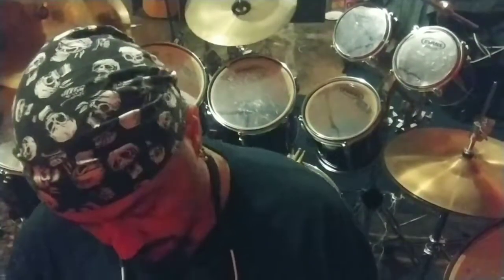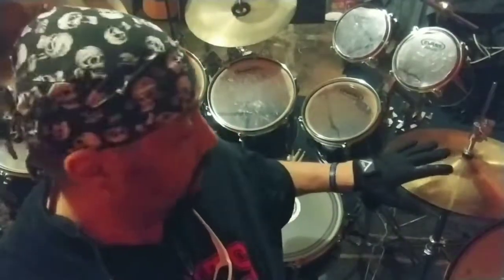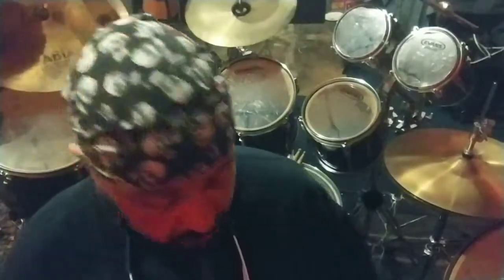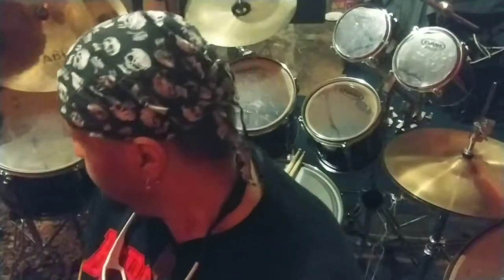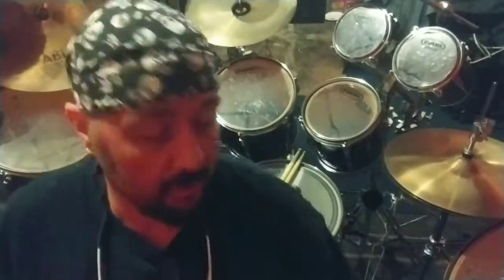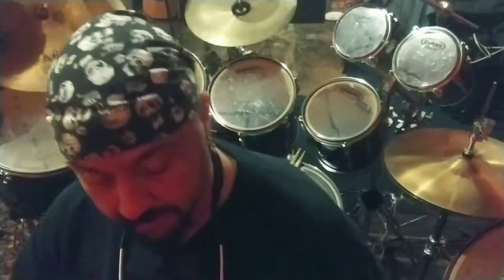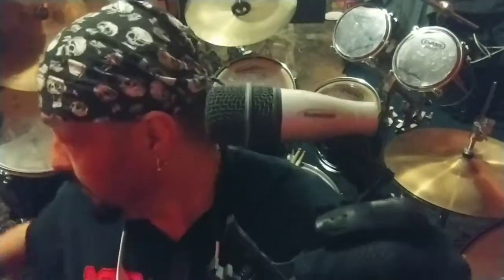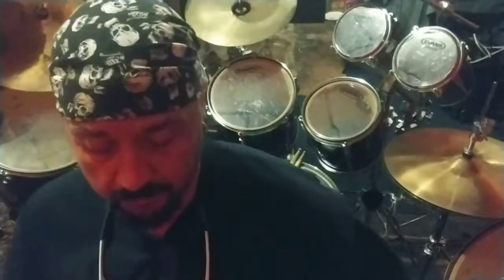Samson Drum microphone. With pearl export Pro drum kit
This is an explanation of why I use Samson drum mics and CAD Pro drum mics. This is a 1992 Pro export Pro drum kit with Evans hydraulic heads when the top and Evans Clear G1 at the bottom